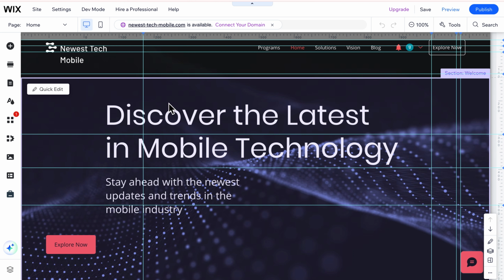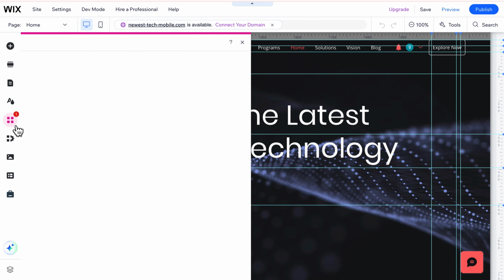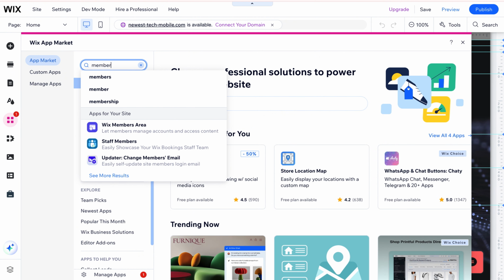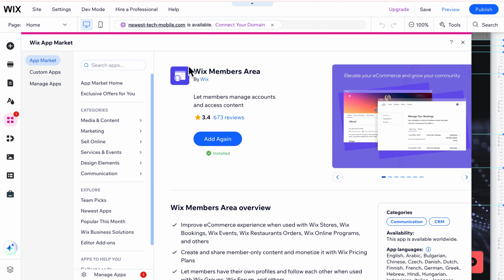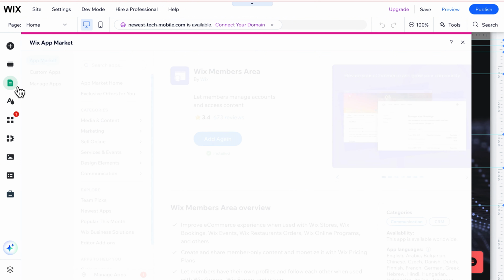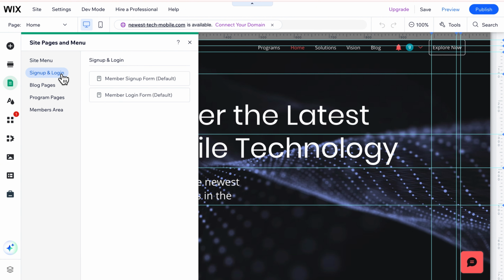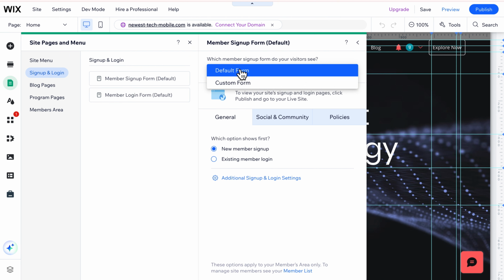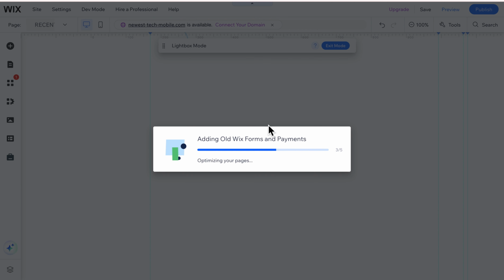How to Fix No ‘Signup and Login’ in Site Pages and Menu on WIX | Add Members Login on Your Website!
How to Fix Missing Signup/Login on WIX (2025 Guide) | Add Member Accounts to Your Website!

🔐 Can’t find the signup/login option on your WIX site? In this 2025 updated tutorial, I’ll show you how to add member login functionality—whether you want gated content or member areas!

🔹 What You’ll Learn:
✔ Adding login/signup buttons to menus & pages

🚀 Perfect For:
Membership sites

Online courses

Exclusive content portals

Client dashboards

🔔 Turn on notifications for daily updates!

💬 Need specific help? Ask below!